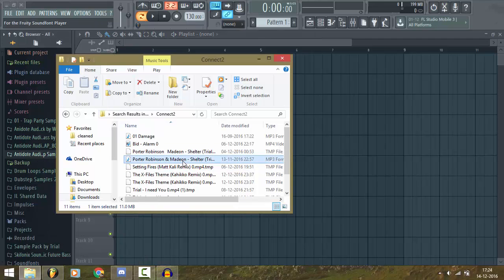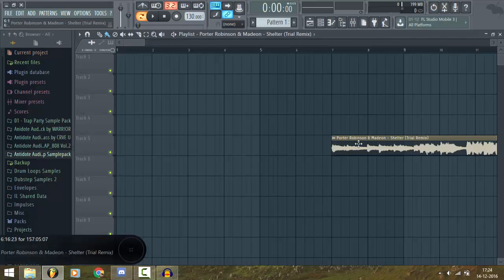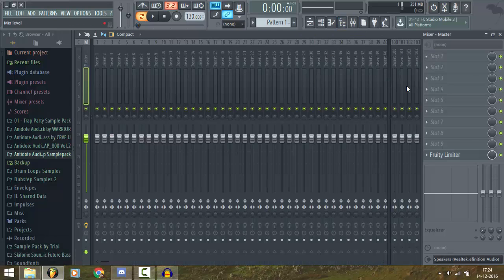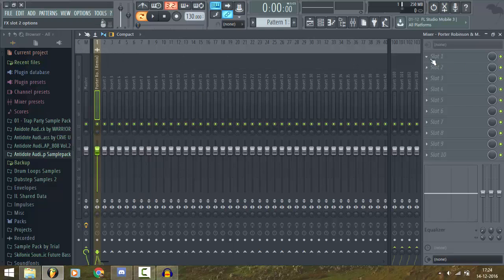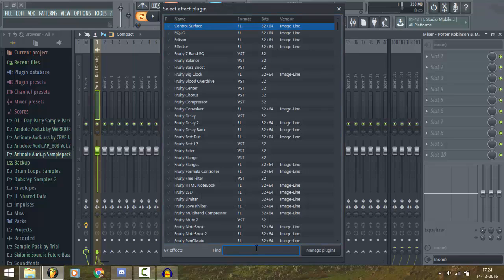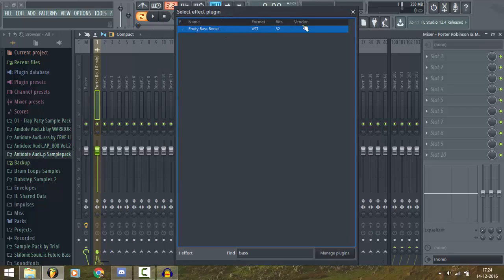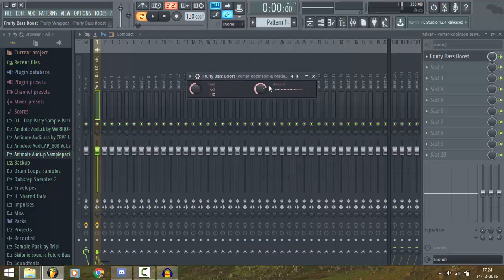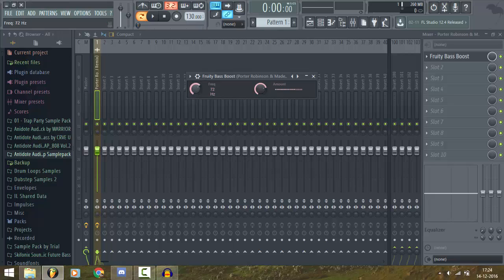How to bass boost any song in 1 min using fl studio 12 | Fruity bass boost vst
this is how to bass boost any songs using fl studio

song i use:-

Best laptop with oled screen

Best webcam for youtube

Best antivirus

Best bluetooth earphones